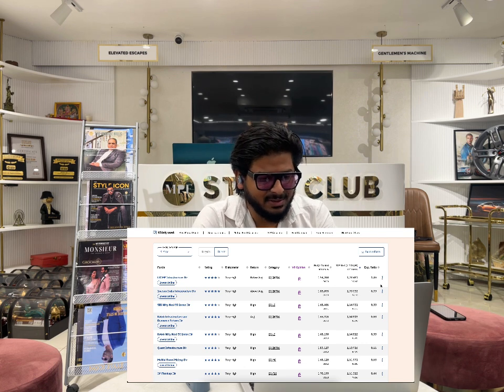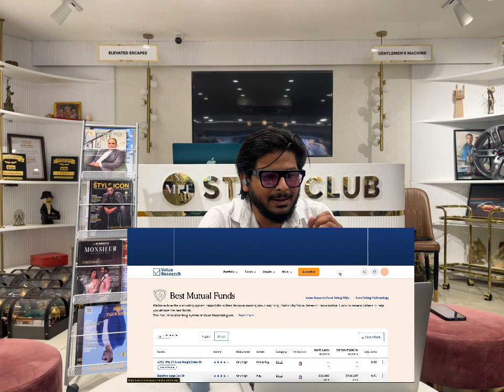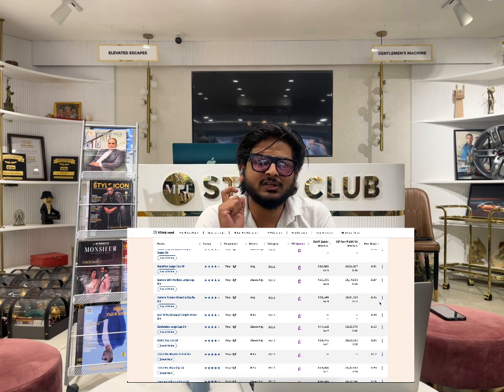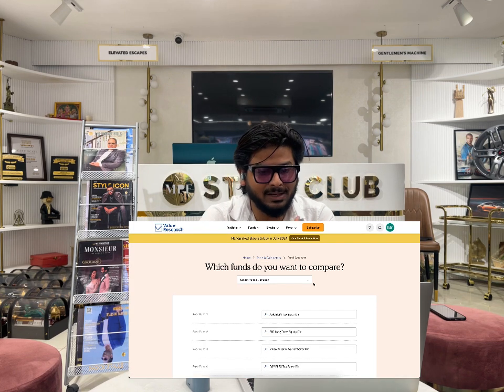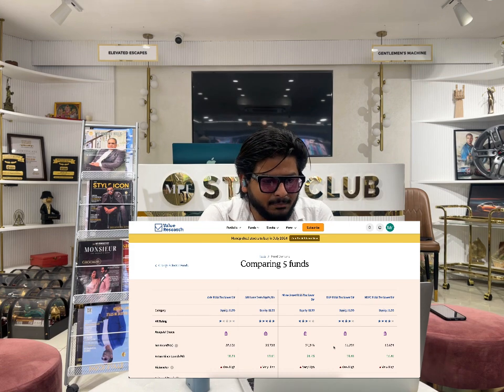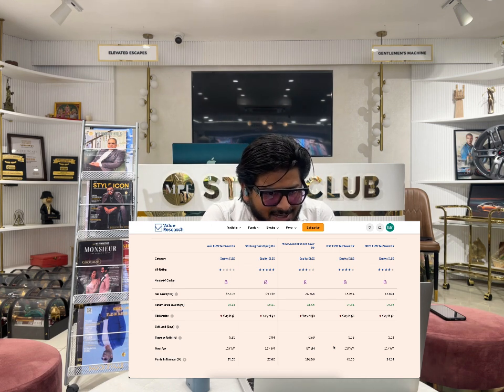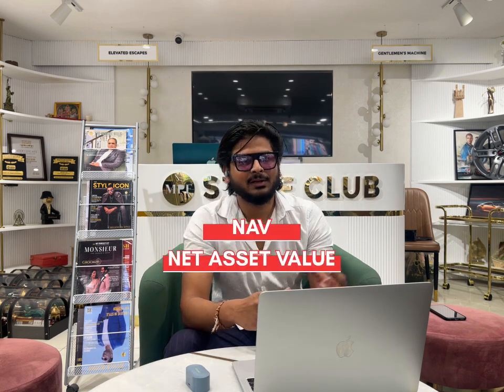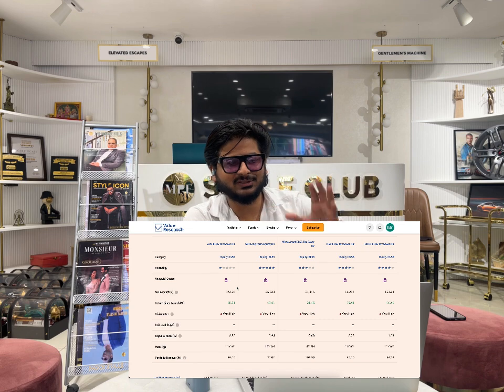The Ultimate Mutual Fund Checklist: Performance, Fees & Manager Track Record (Mr. SIPguide Guide)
Ready to build a winning Mutual Fund portfolio? Mr. SIPguide shows you how! Choosing the right Mutual Fund isn't about luck – it's about smart selection. This video equips you with the essential criteria to analyze Mutual Funds, including past performance, expense ratio, and the fund manager's track record. We'll explain each factor in simple terms, using real-life examples.
By understanding these key selection points, you'll be empowered to choose Mutual Funds that align with your financial goals and investment style. Remember, knowledge is power in the world of investing! Let's build your financial future, one smart investment at a time!